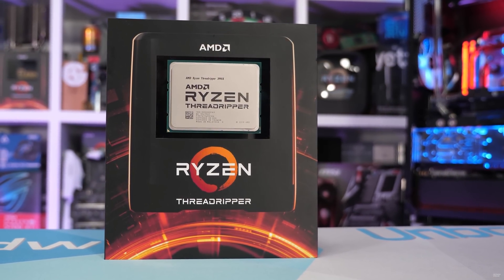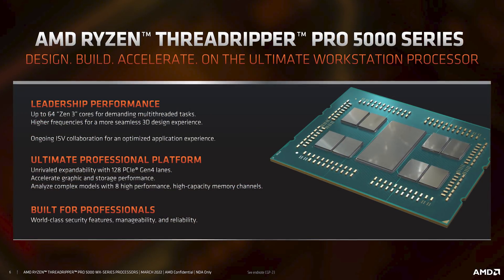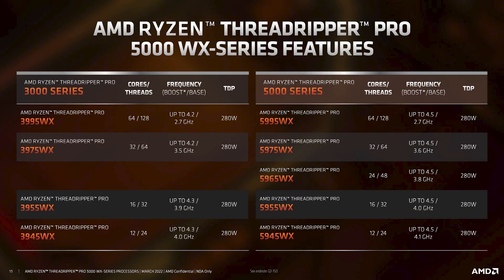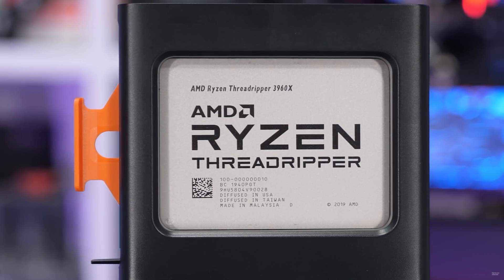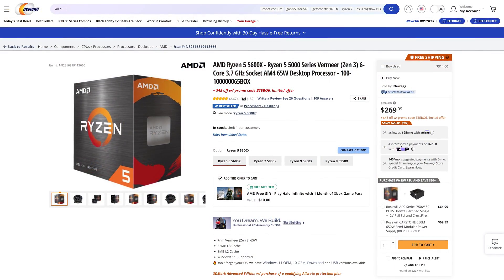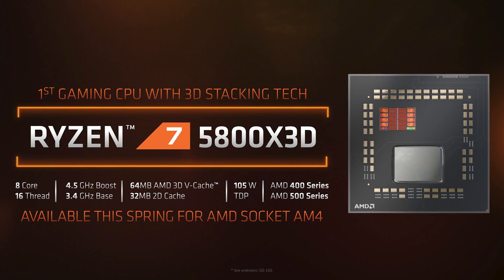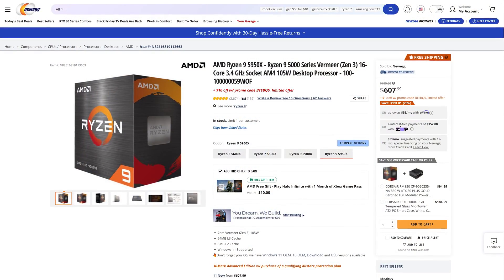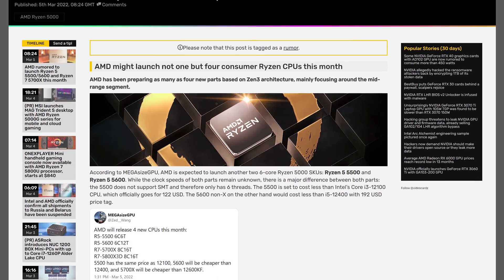AMD Ryzen CPUs Get Cheaper, Threadripper 5000 Finally Launches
Video Index:
00:00 - Welcome back to Hardware Unboxed
02:17 - AMD Ryzen Threadripper Pro 5000 News
06:45 - AMD Ryzen 5000 Price Drops
12:01 - Outro

AMD Ryzen 5000 Gets Cheaper, Threadripper 5000 Finally Launches